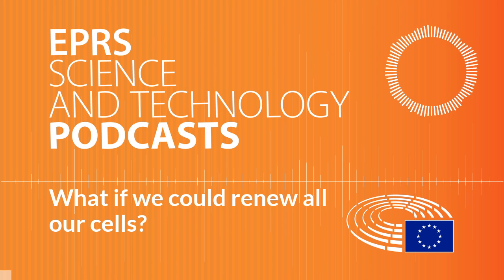What if we could renew all our cells? [Science and Technology Podcast]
Regenerative medicine (RM) is an interdisciplinary field that applies engineering and life science techniques to restore tissues and organs damaged by age, disease or trauma, as well as those with congenital defects. Promising data supports the future capability of using RM across a wide array of organ systems and contexts, including surface wounds, cardiovascular diseases and traumas and treatments for certain types of cancer.